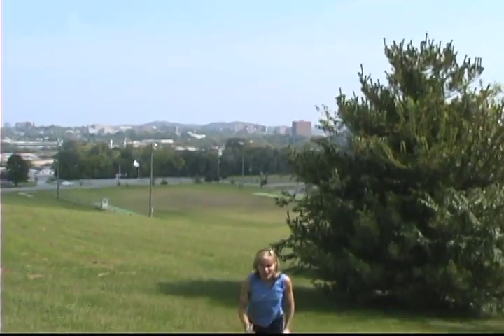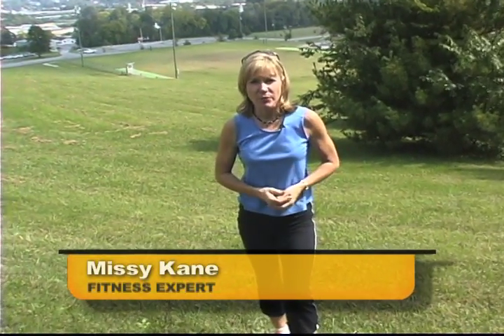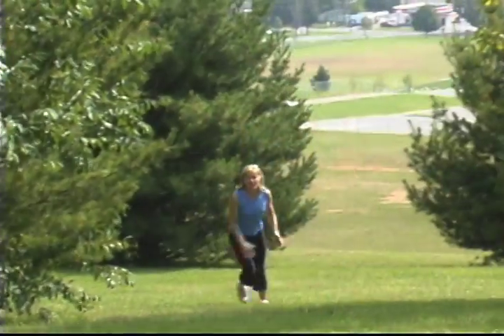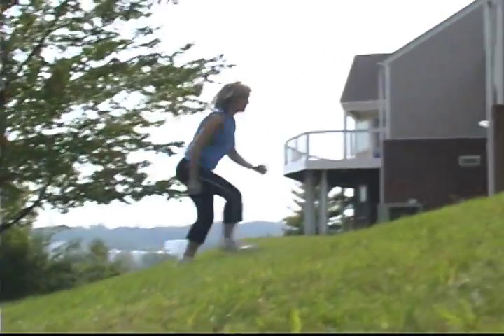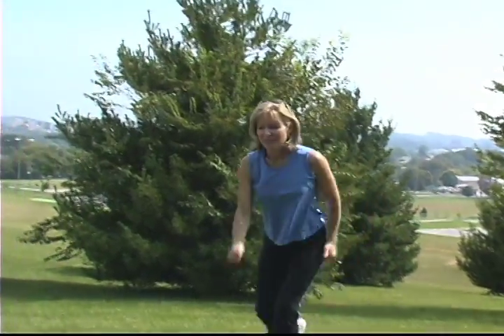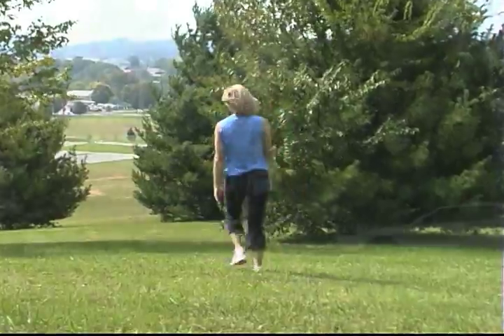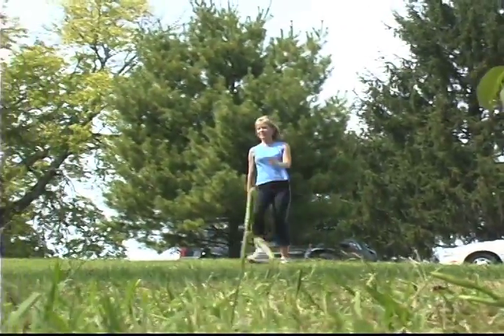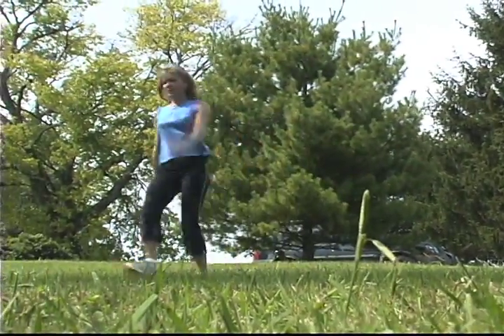Fast Calorie Burning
Former Olympic runner Missy Kane talks about hill training and how it helps burn calories faster.